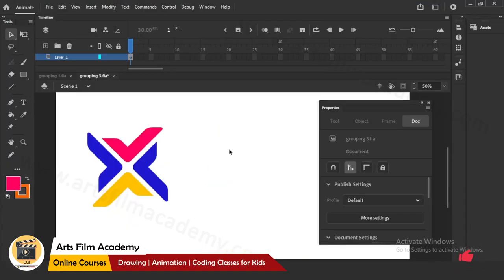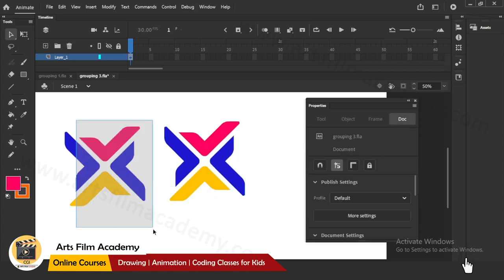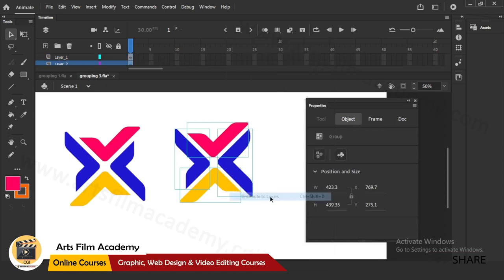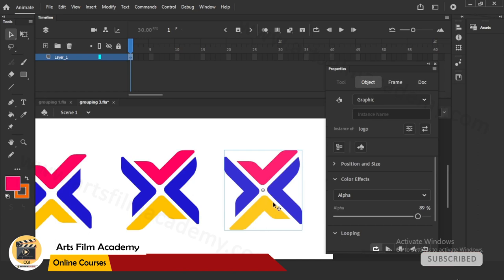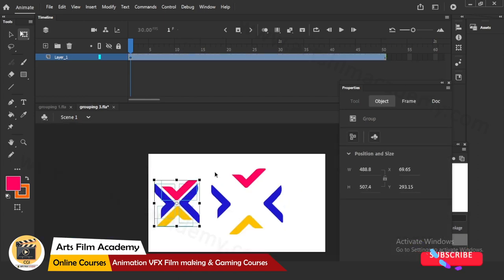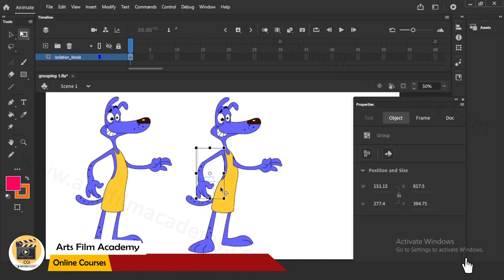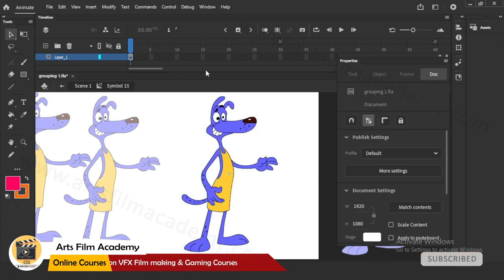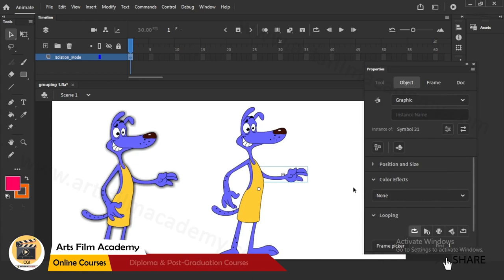Symbols and How to group in Adobe Animate CC | Difference between normal drawing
Difference between normal drawing, grouping and symbols in Animate CC. Advantages and disadvantages of these 3 things and usage in production | 2D animation tutorials | After watching this video animators will have a idea where to use symbols and grouping.